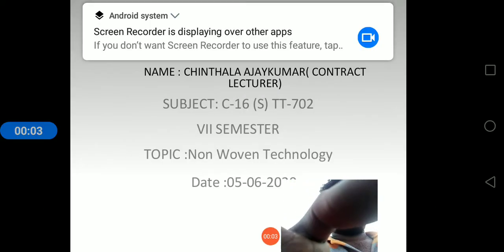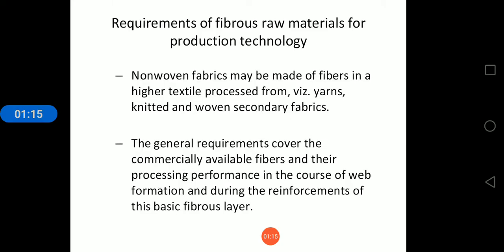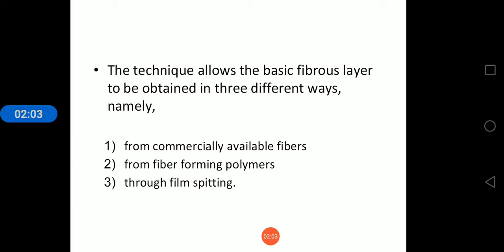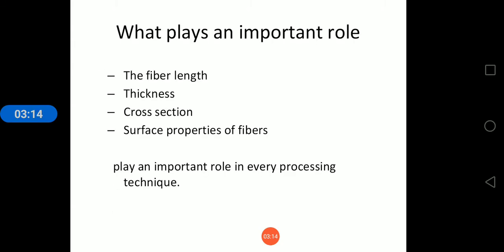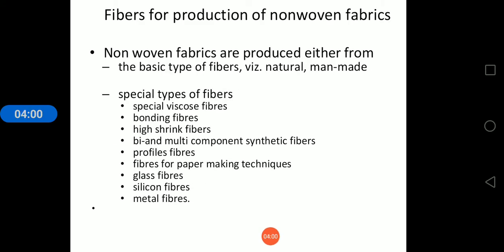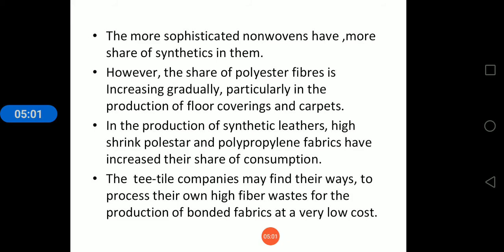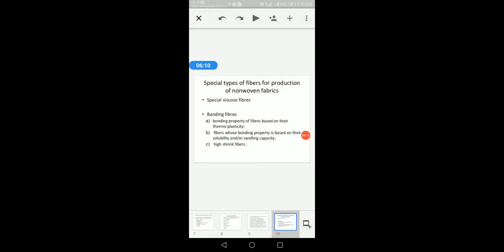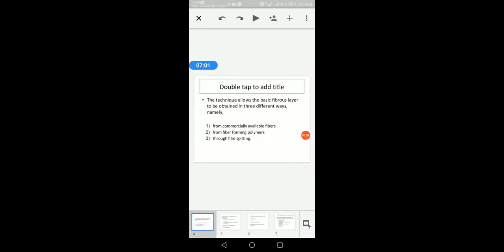Requirements of non woven fibres